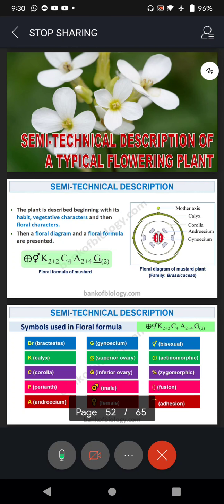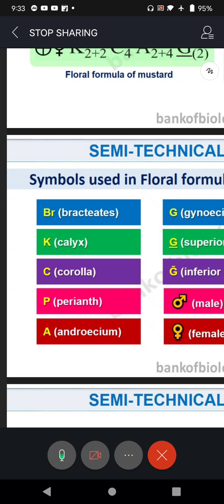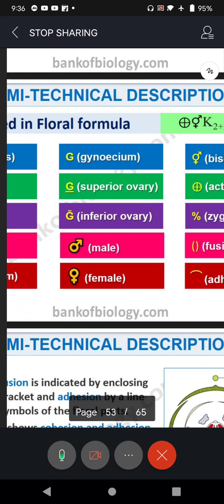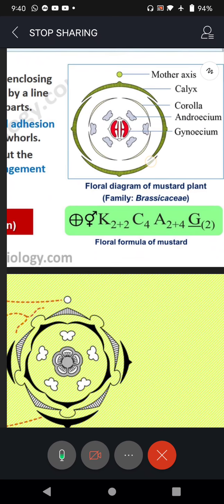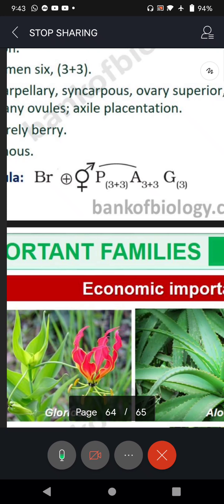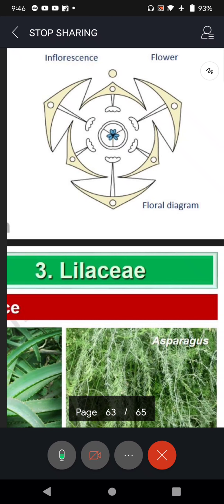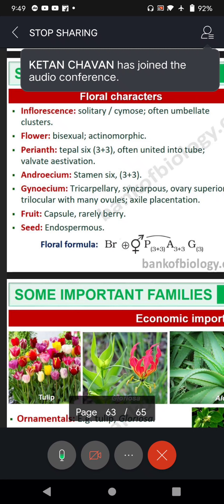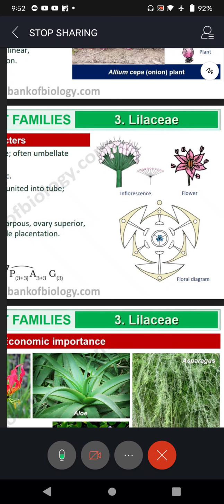class 11 Bio